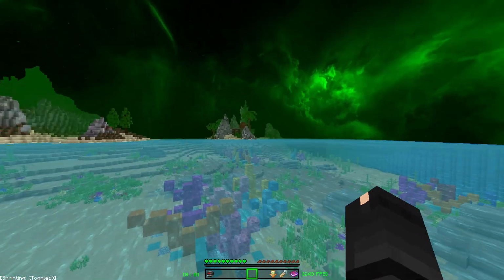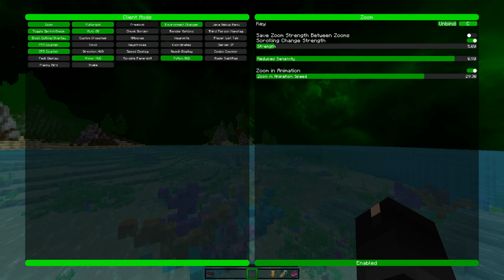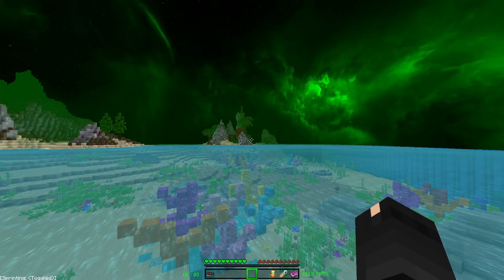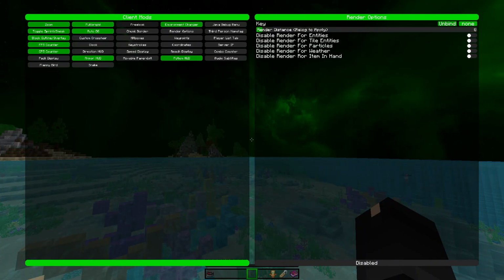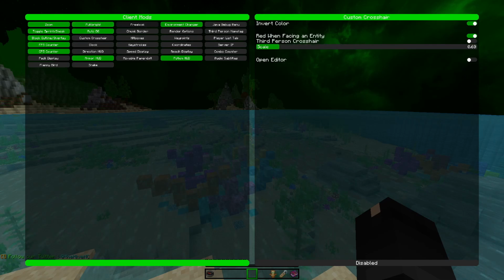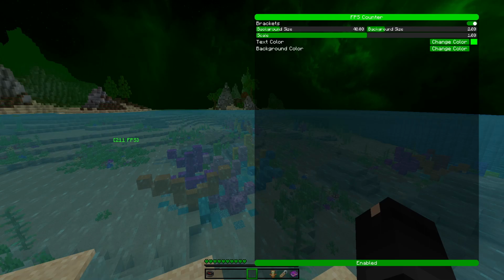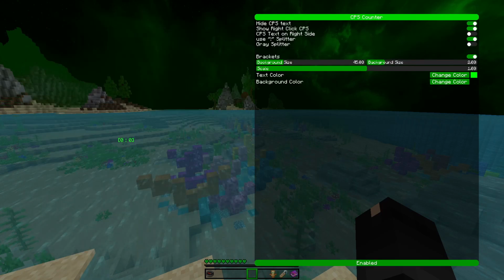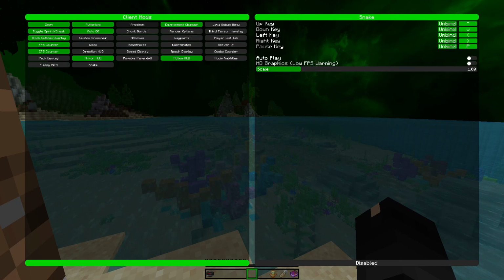Onix Client Config Release!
[How to Use my Config]
Press Windows + R
Type in explorer.exe %localappdata%\Packages\Microsoft.MinecraftUWP_8wekyb3d8bbwe\RoamingState\OnixClient\Configs
Paste in LogicBlade.txt

[⚔️] Texture Pack
[Bedrock]

[⚔️] Clients
[Bedrock] Onix Client
[Java] Lunar Client

[Monitor] AOC 165 Hz 24" and 120 Hz 15" laptop screen
[PC] Lenovo Legion 5 laptop